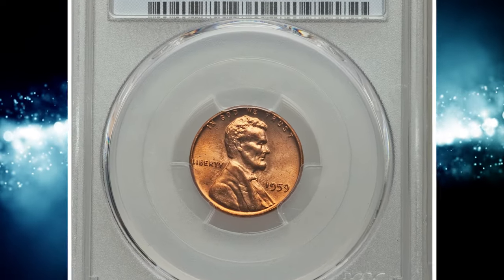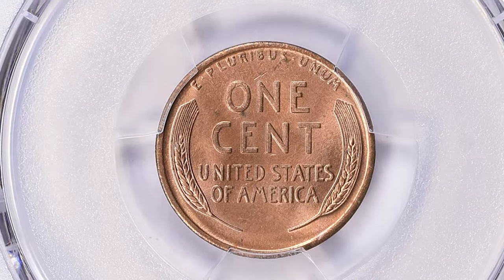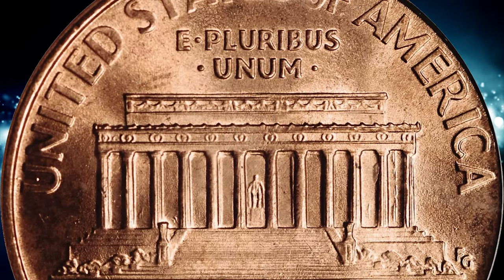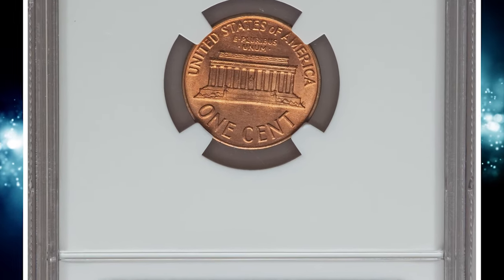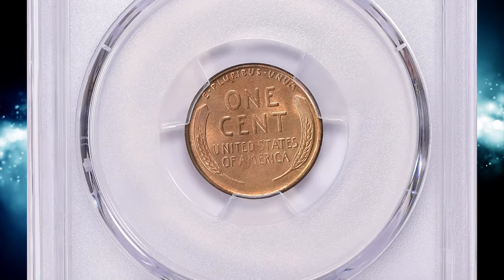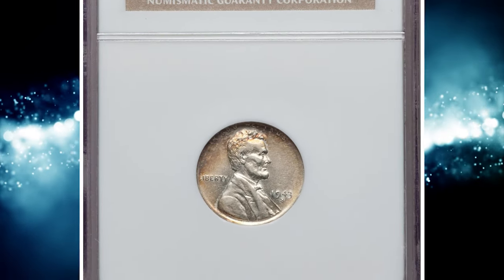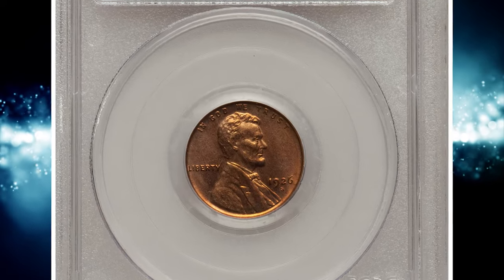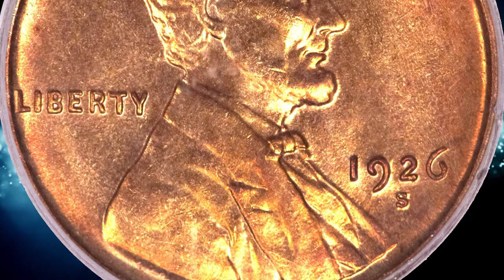8 RARE PENNIES TO KEEP AN EYE ON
Looking to find some valuable coins? Check out this video on the top rare pennies worth finding in your coin collection!